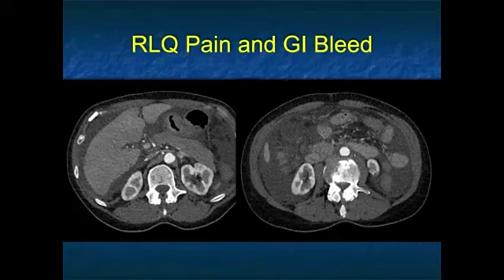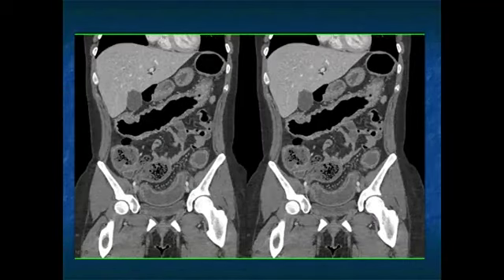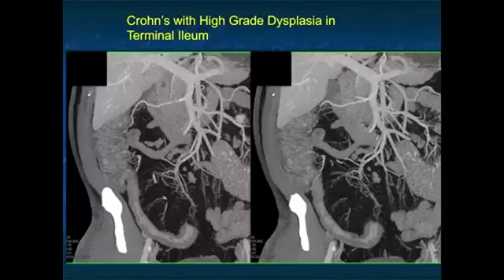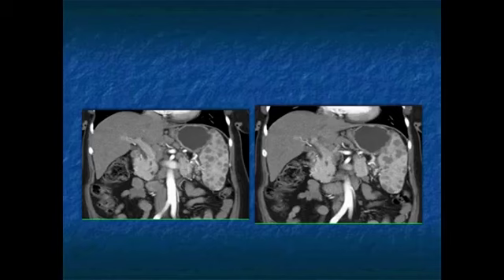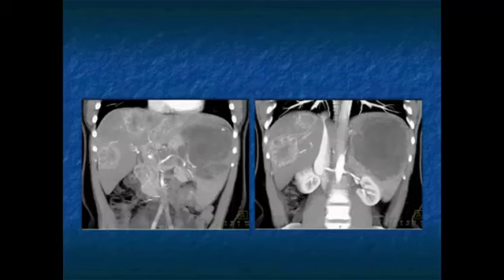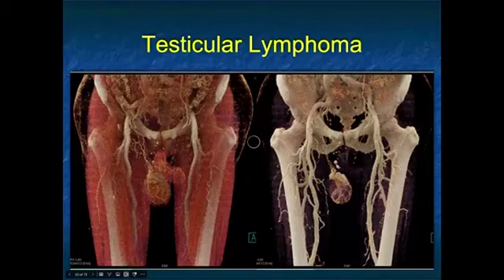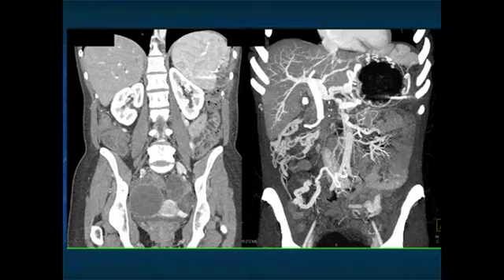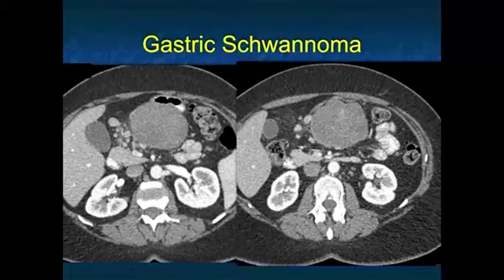Facebook Live: December 2024 Case Conference